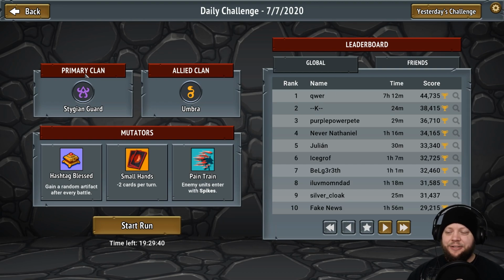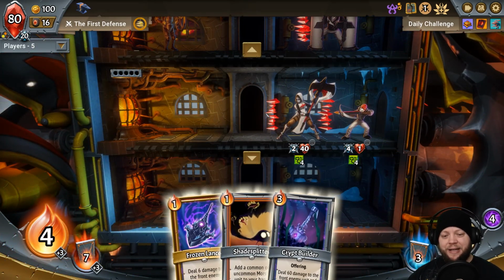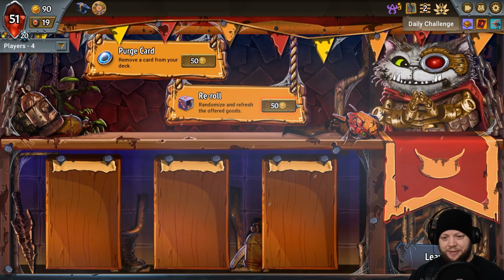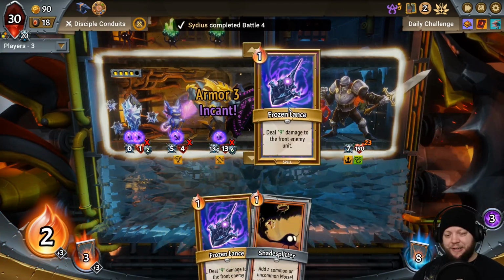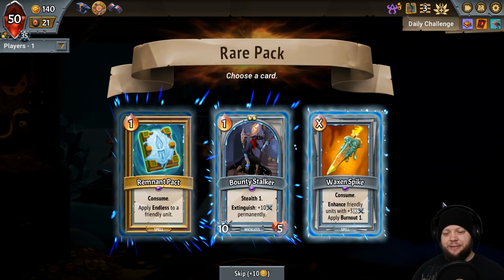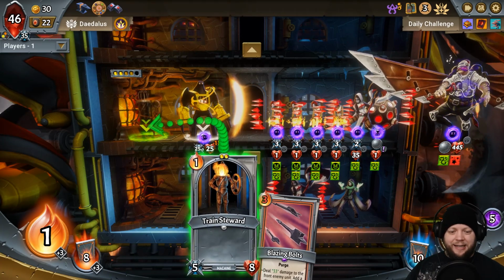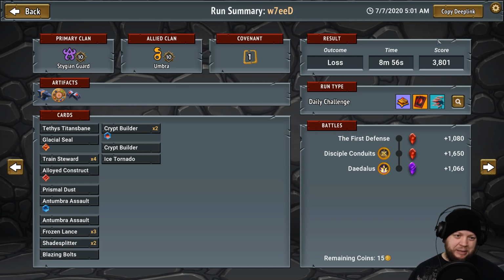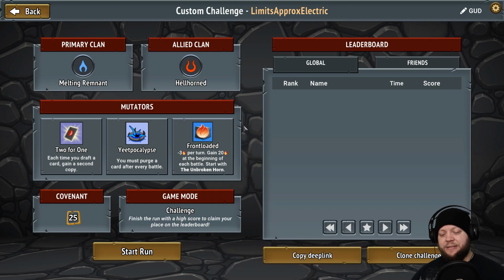Monster Train | Daily Challenge 07/07/20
* 5 monster clans with each very different gameplay

* 88 artifacts

* 25 covenant (difficulty) levels

Multiplayer

HELL RUSH

In the Hell Rush multiplayer mode, eight players compete in a frantic real time contest. Each player has the same resources and opponents to create a level playing field. With the clock ticking it’s a test of who can make the best decisions under pressure. Only a true speed demon can remain undefeated.

DAILY CHALLENGE

Take on a new challenge every day with a hugely modified run due to gameplay mutators. Compete globally and against friends, and climb the leaderboards with a skill-focused scoring system.

CUSTOM CHALLENGE

Design your own unique challenge and share it with friends. Each custom challenge has its own leaderboard so you can send your friends straight to hell.